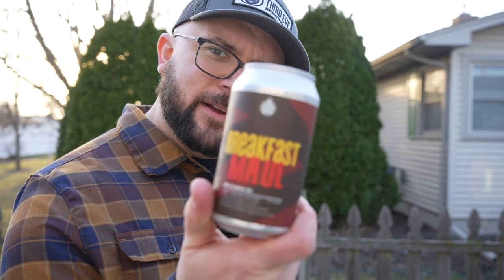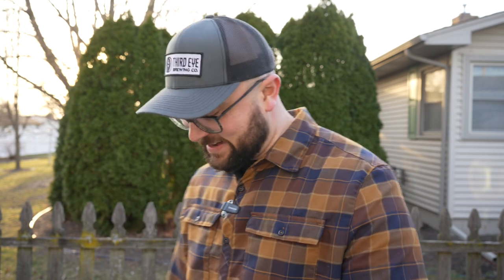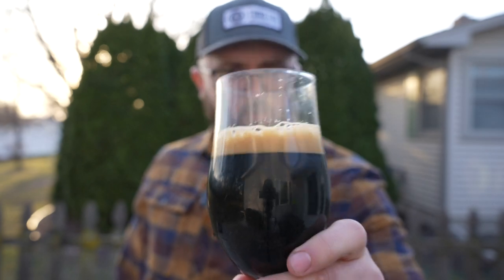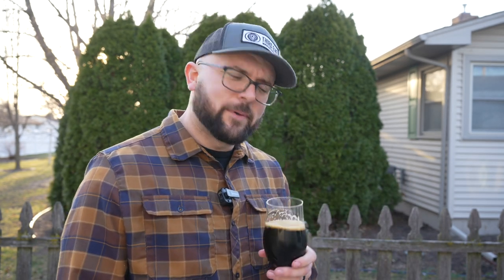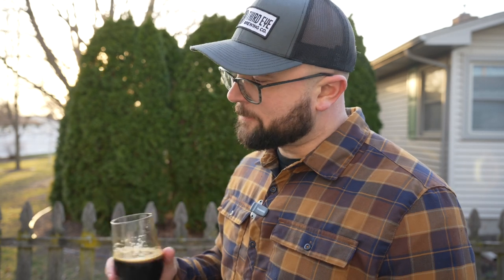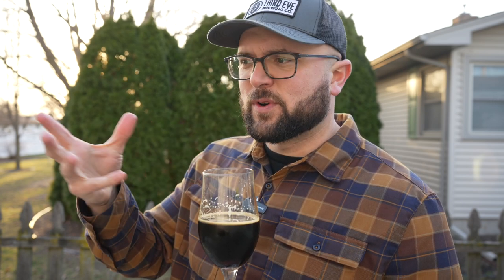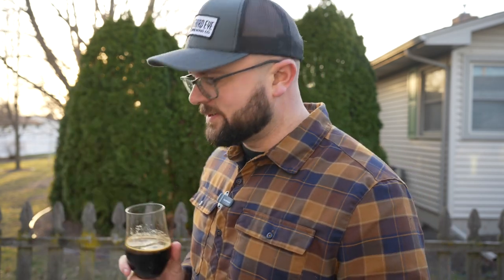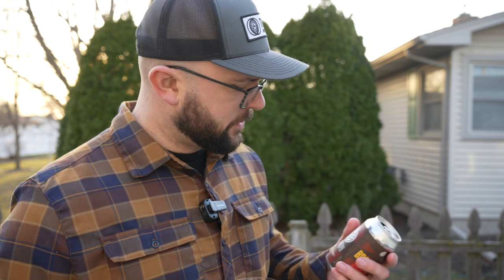High Grain Brewing Co Breakfast Maul Barrel Aged Stout | Craft Beer Review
High Grain Brewing's Breakfast Maul Barrel Aged Stout is a robust and indulgent brew that pays homage to the rich flavors of breakfast. Infused with the warmth of bourbon barrel aging, this Silverton, Ohio creation delivers a delightful fusion of roasted malt, hints of coffee, chocolate, and a subtle maple sweetness. With a velvety texture and a satisfyingly complex palate, it's a morning-inspired delight perfect for any time of day.